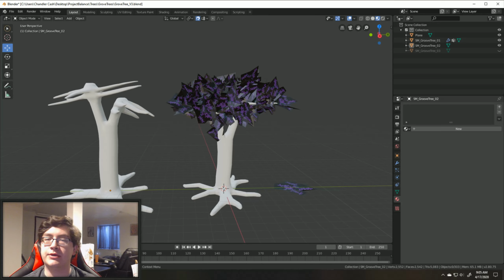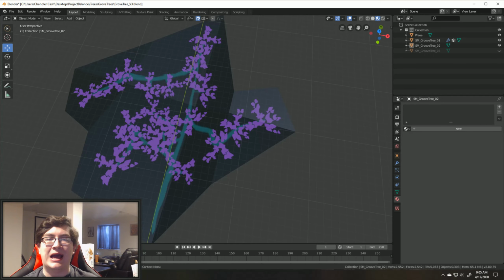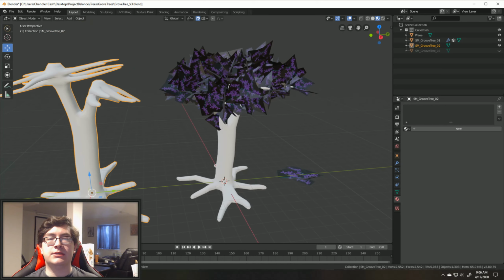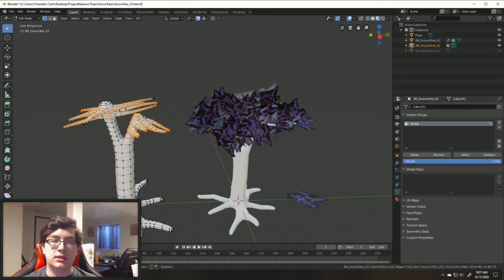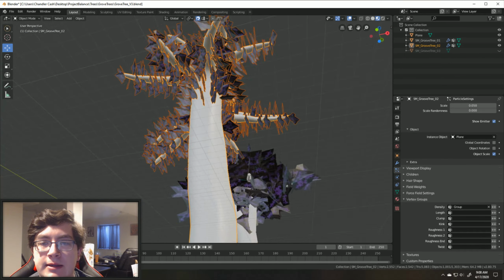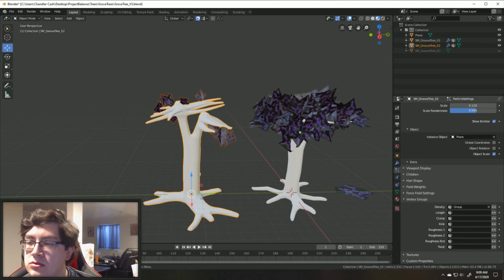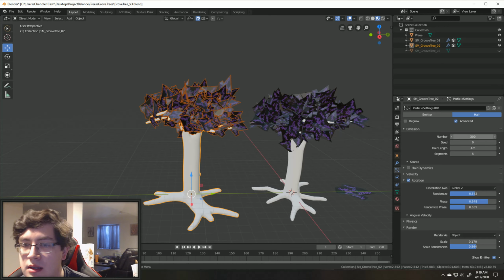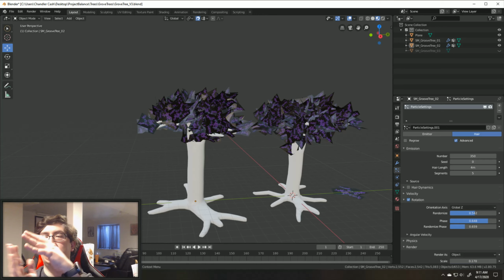Vertical Slice: Leaves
Just creating and talking about leaves and textures. Project Balance is coming along great!